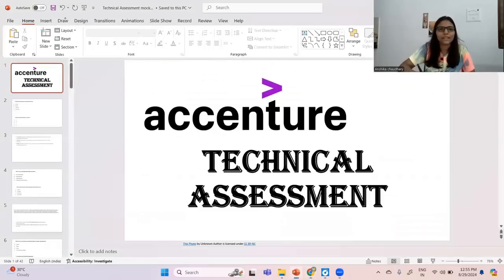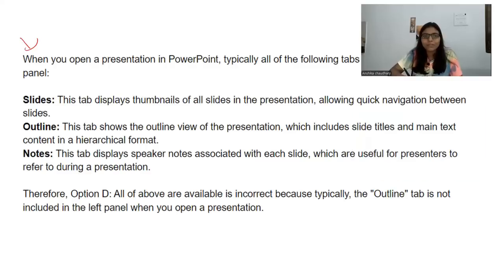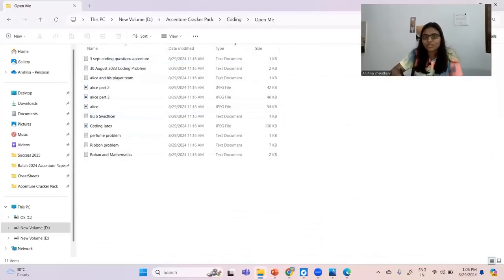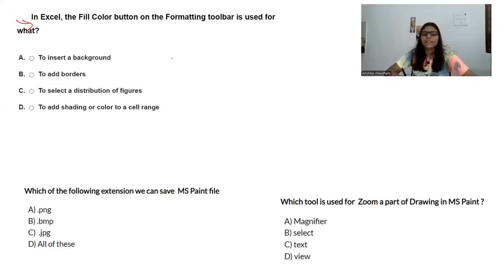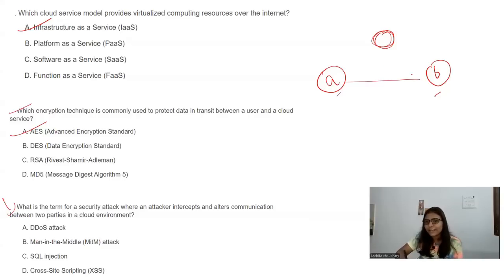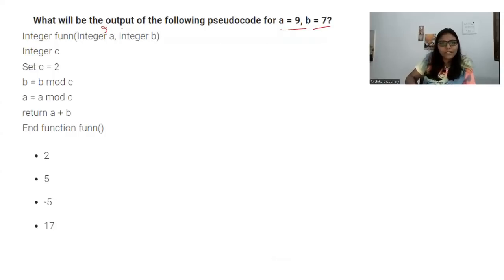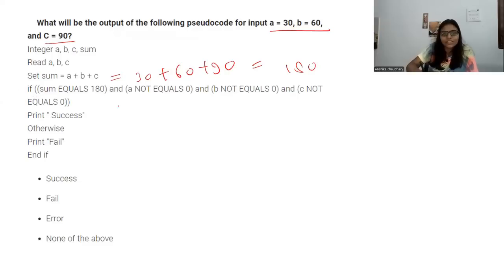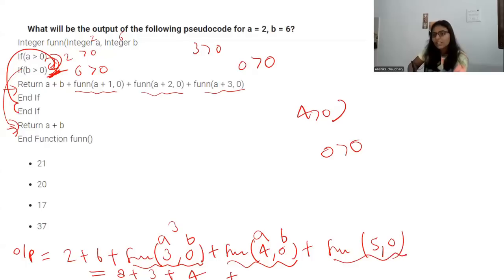Accenture Technical Assessment Mock Test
Hi, in this video, we will solve  Accenture technical assessment mock test.

Tags & Keywords:
ccenture technical assessment questions
ccenture technical assessment 2024
ccenture technical assessment 2025 questions
Accenture complete paper solved
accenture complete paper
accenture mock test
accenture exam question paper 2024
accenture actual questions 2025 batch
accenture 12 august exam questions
accenture communication round
previous year paper accenture
accenture previous year papers
accenture previous year verbal ability questions
accenture verbal ability questions and answers
 verbal ability questions accenture
critical thinking and abstract reasoning accenture
accenture common application and ms office questions

Accenture Complete Mock Test | MUST SOLVE